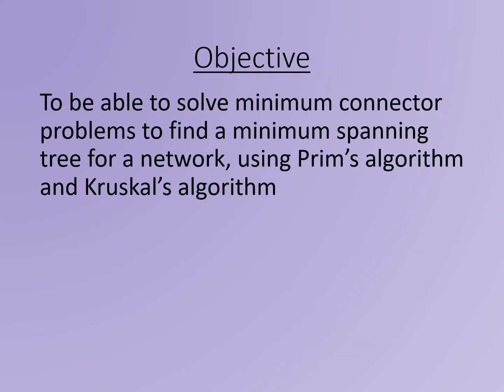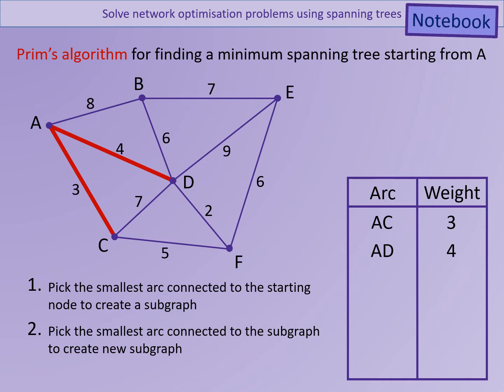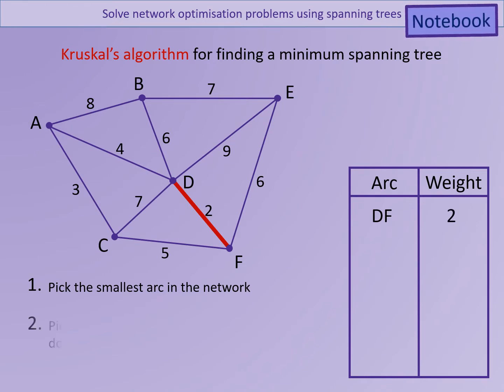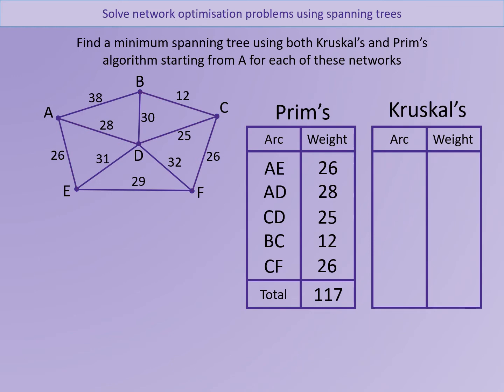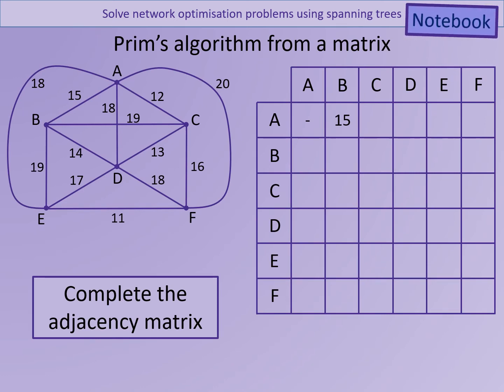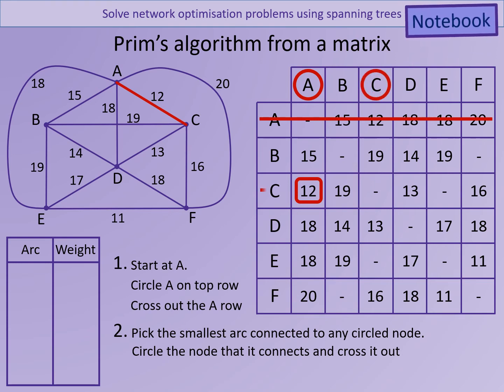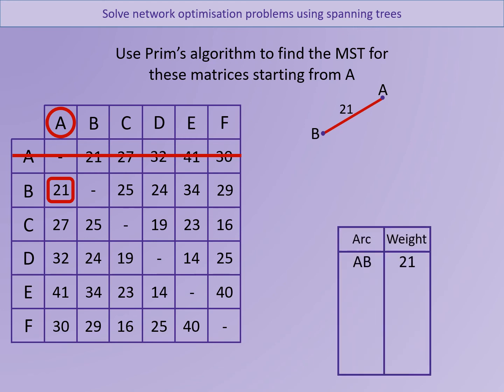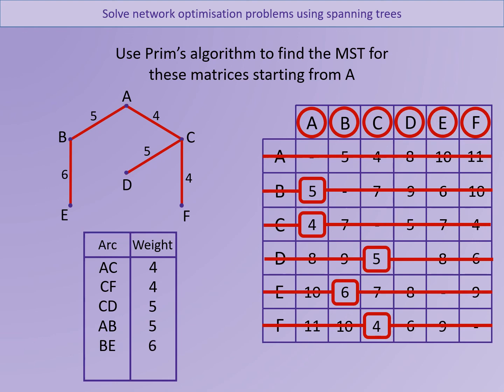VO FA1 Week 12 2 Spanning Trees Minimum Connector